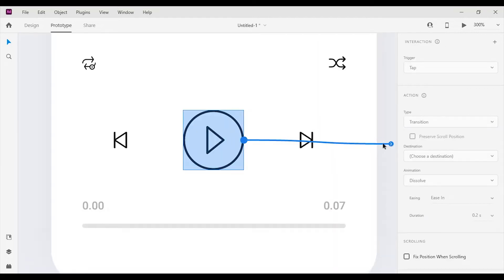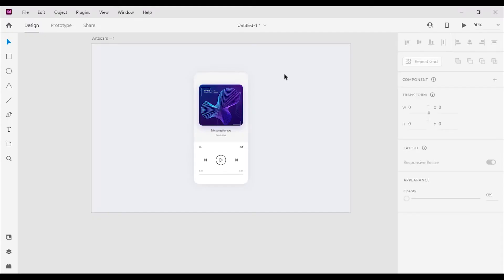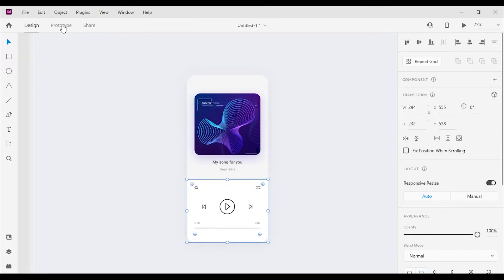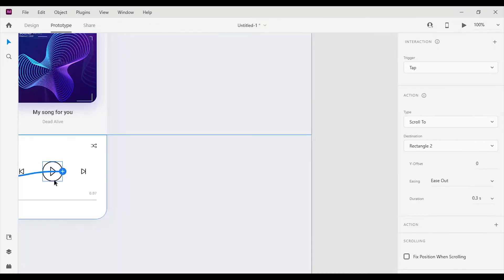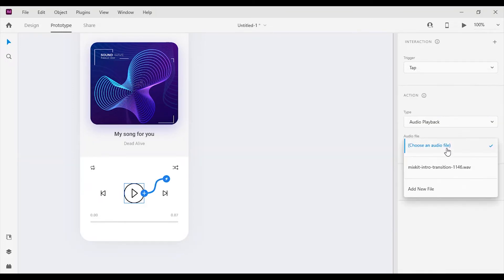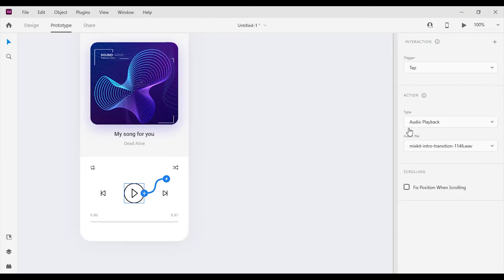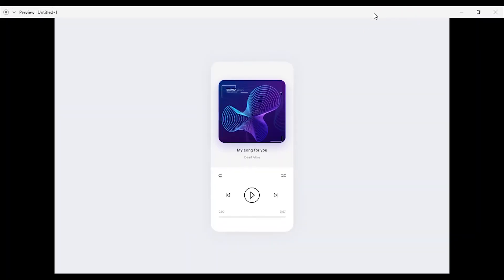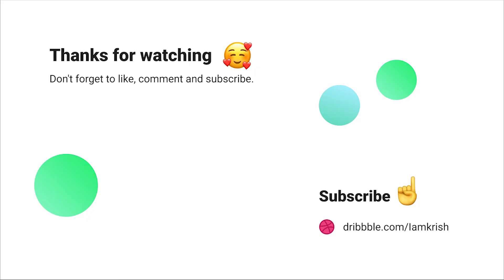How to Add Audio/Sound to your design 🔊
In this video we will learn how to add audio files to your prototype using adobe xd.